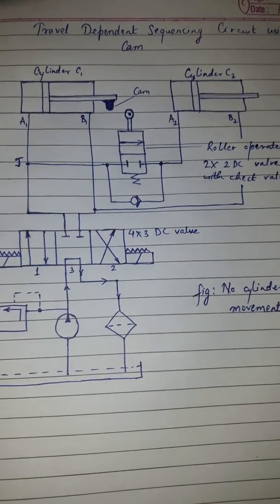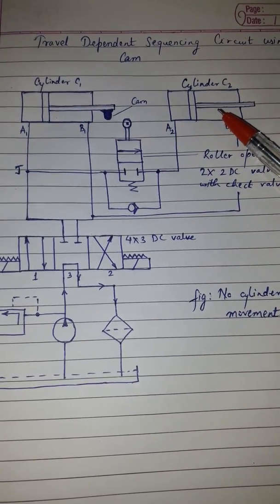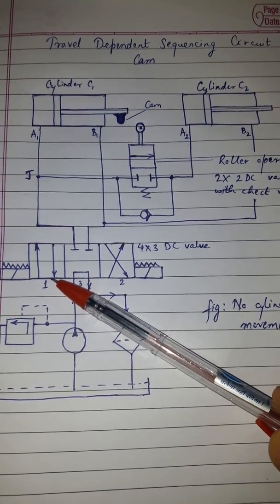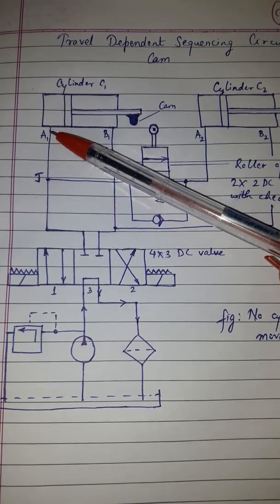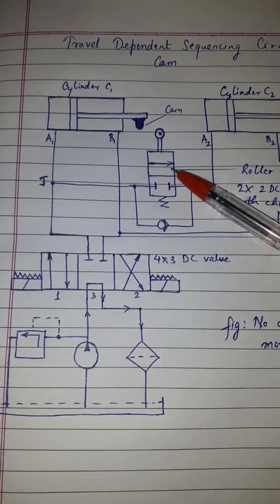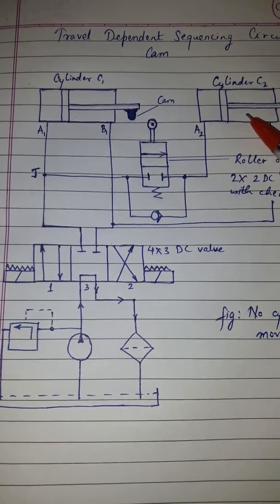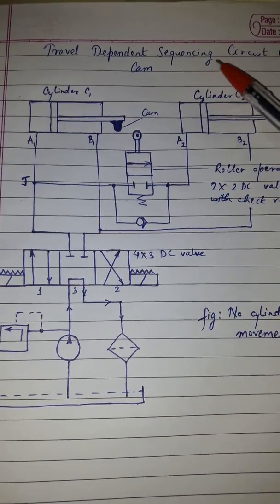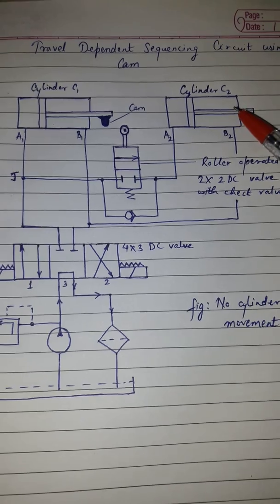3rd year Diploma - IPF: Travel Dependent sequencing circuit using cam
IPF: Travel Dependent sequencing circuit using cam